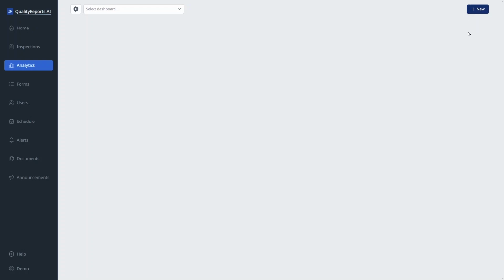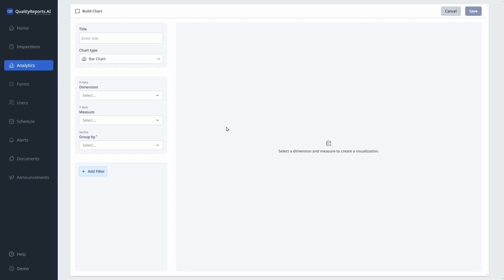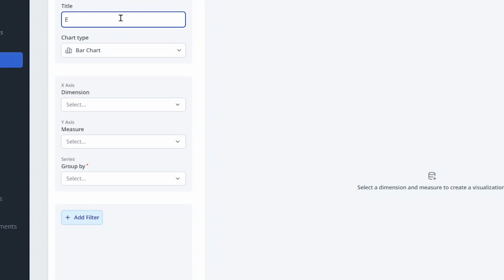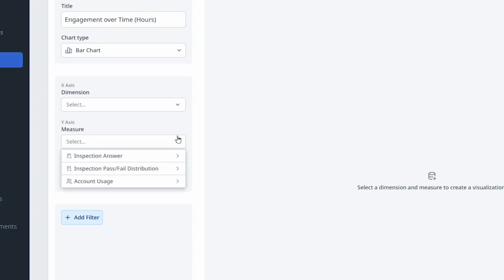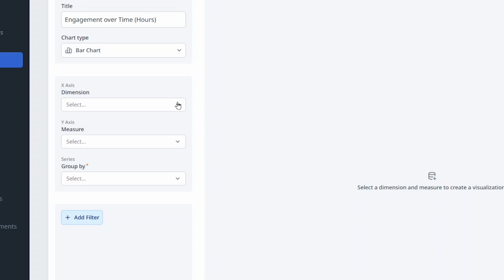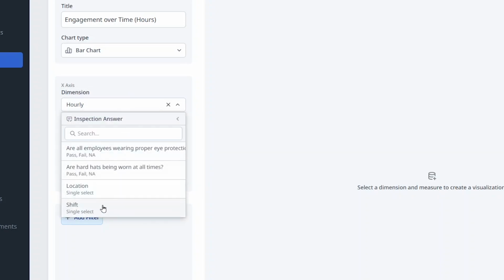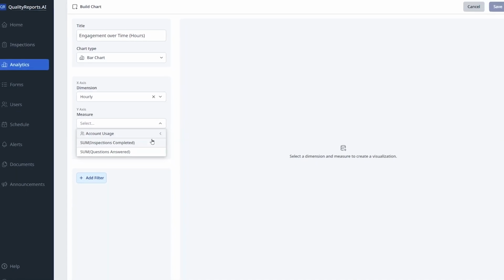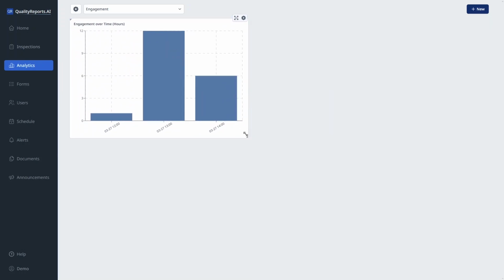Analytics Tutorial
This video describes how to get started with the "Analytics" feature within qualityreports.ai. This video goes over how to define a dashboard, and build a chart using your inspection data.